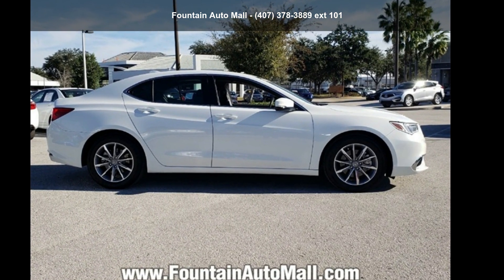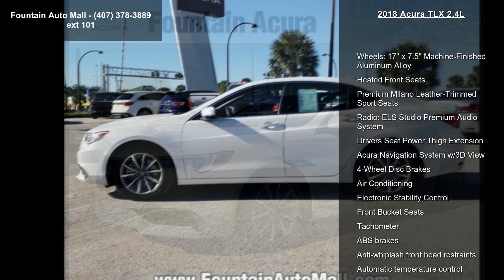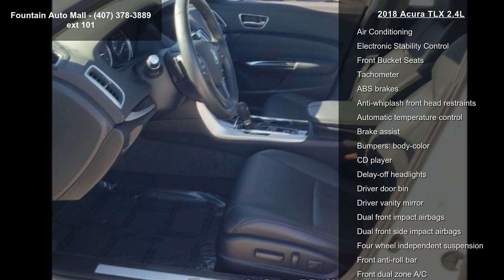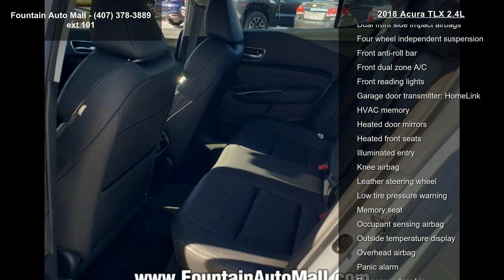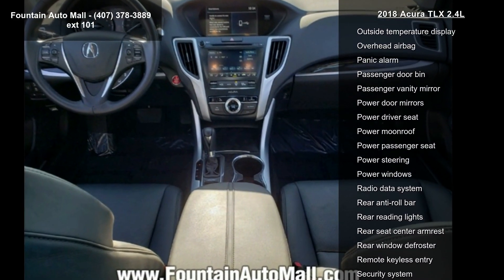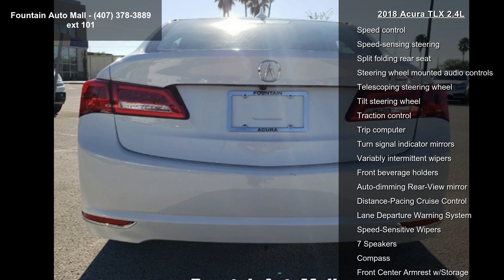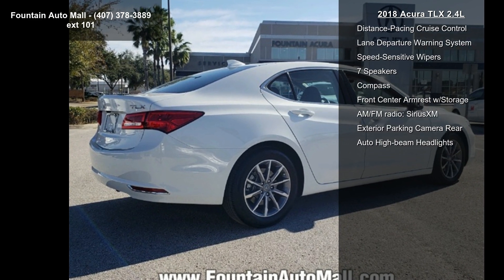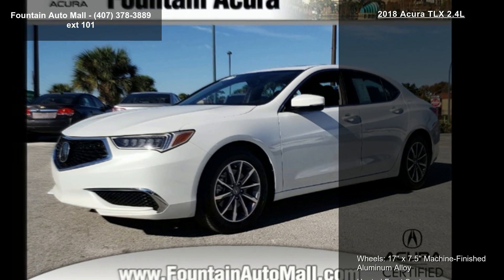2018 Acura TLX 2.4L